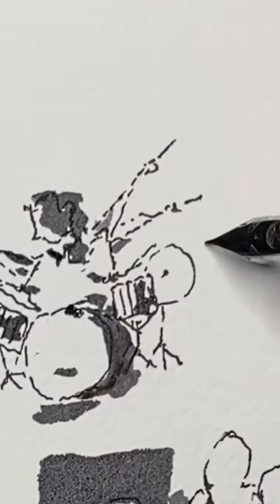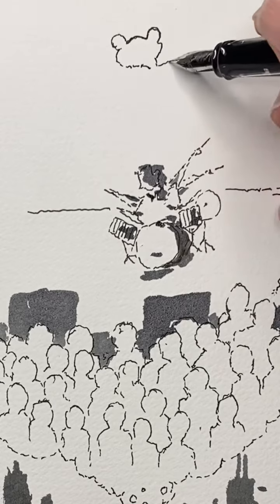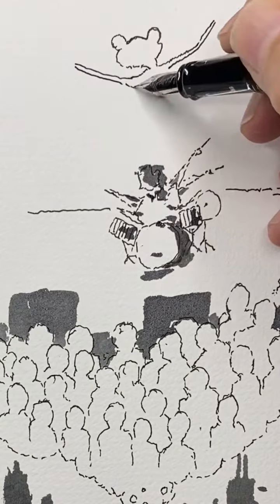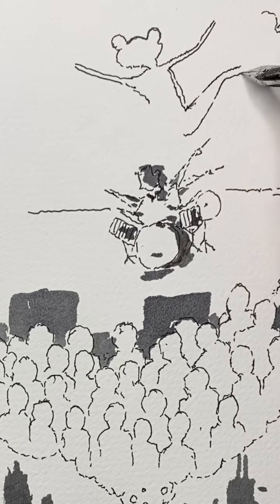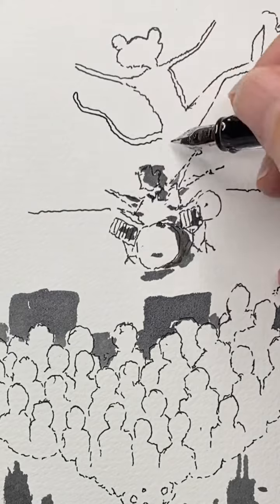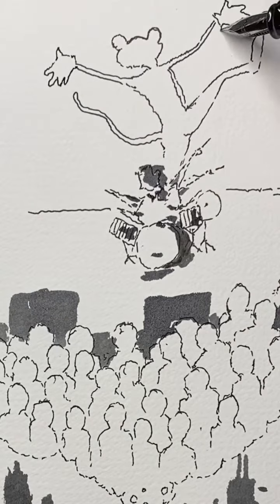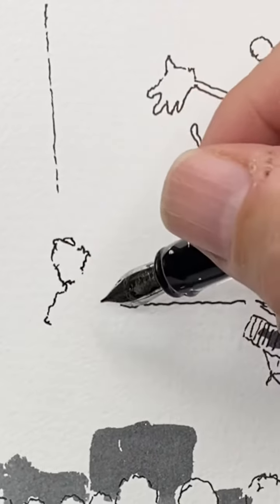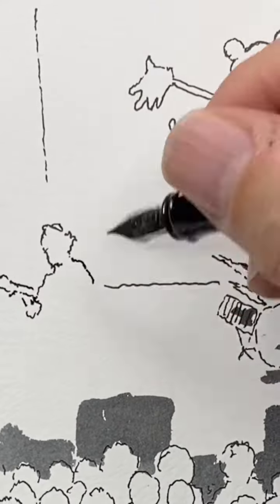Lisa’s Story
Lisa Hargus talks about when her friend Matt Johnson came to Tempe, Arizona as Jeff Buckley's Drummer.

Animation by Michael Arthur @inklines